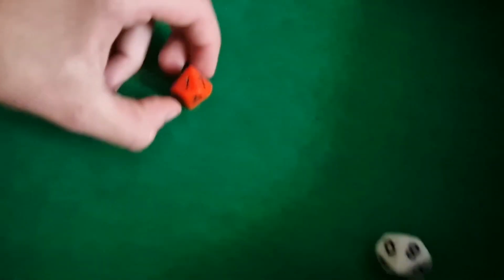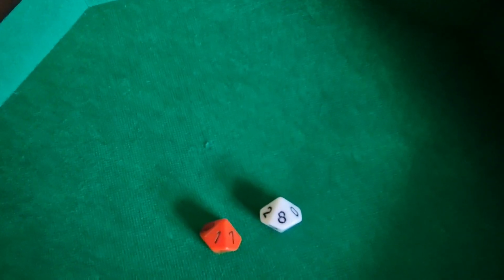Bitcoin Basis : generate a seed phrase with dice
In this video we explain how to generate a word in a seed phrase, using dice rolls.
needed:
bip39 word list
pen & paper
2 twenty-side dice (D-20)
2 ten-side dice (D-10)
or alternative: 1 hundred sided die (D-100)